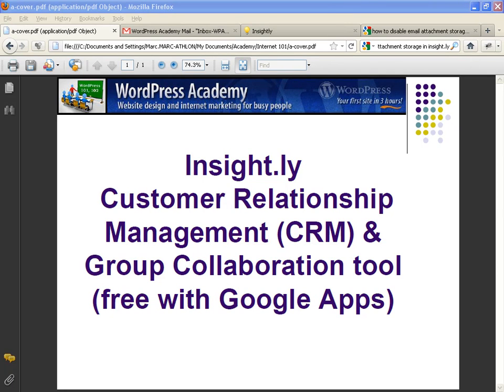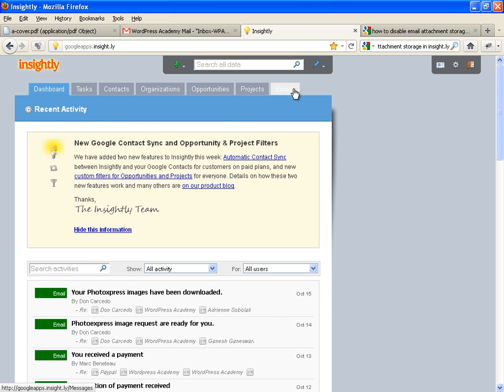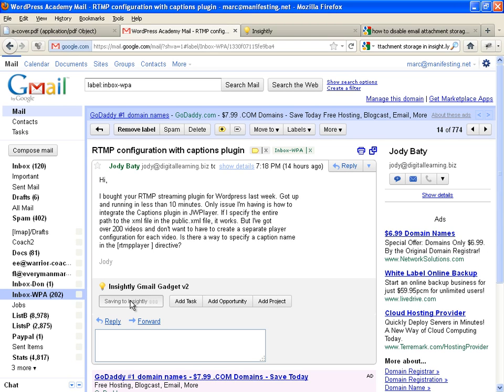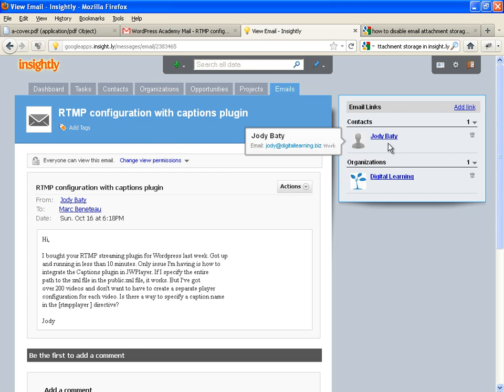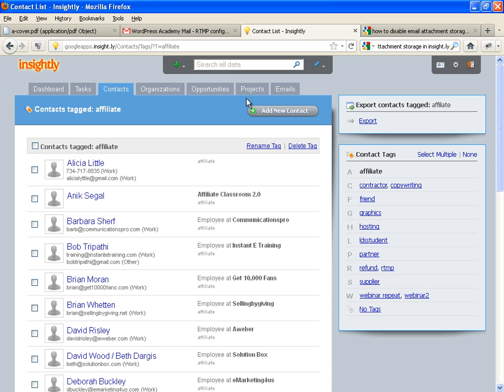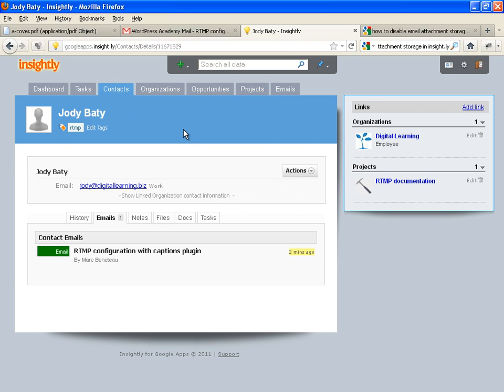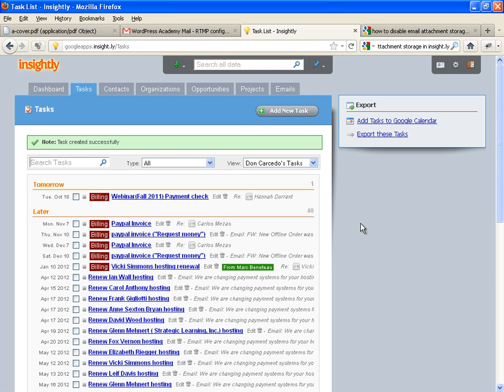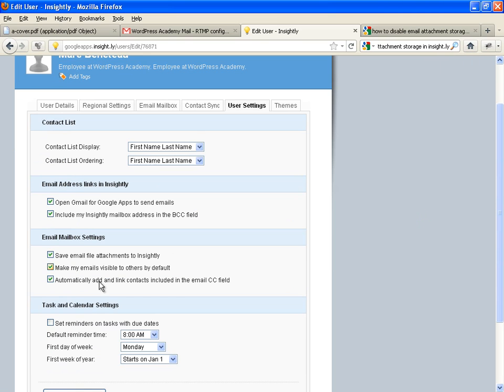w2-insightly.mp4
Tour and Tutorial on using Insightly (Insight.ly) CRM & Project Management